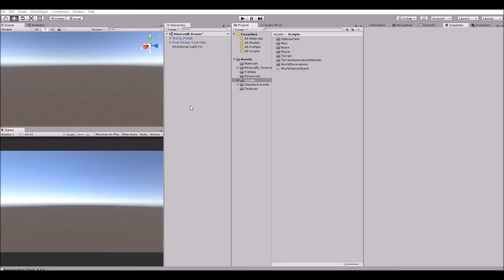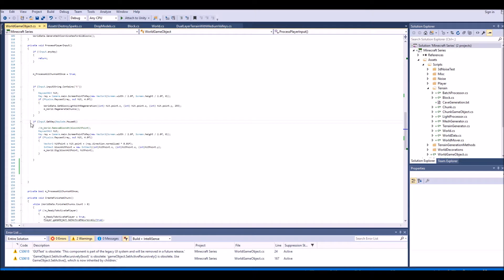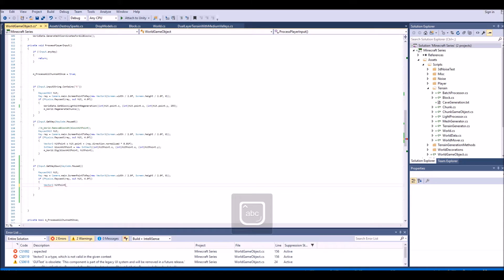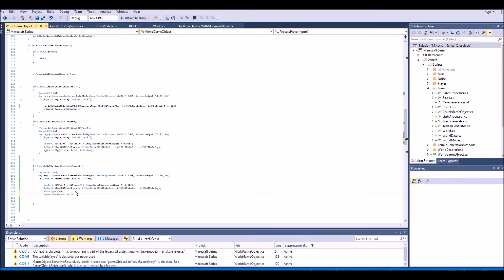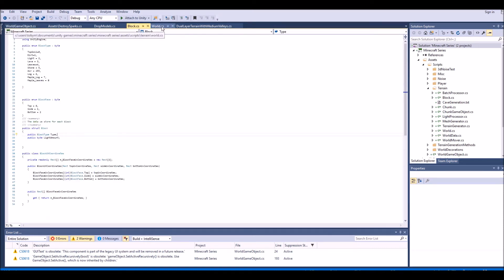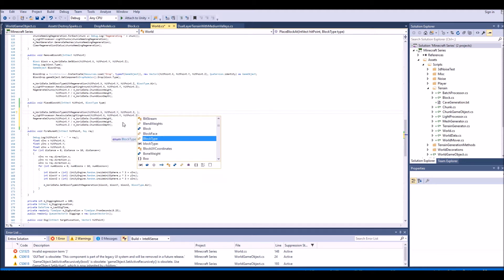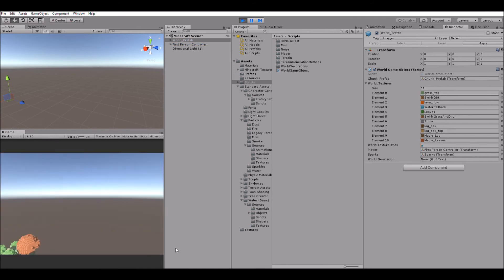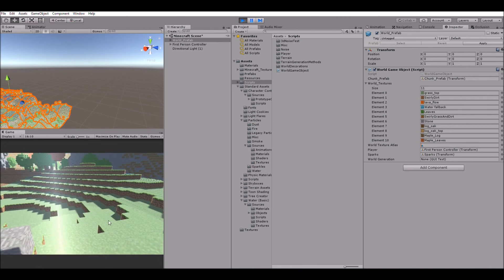Re-Creating Minecraft #5 : Placing Blocks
In this Tutorial Series, I show you how to re-create the popular game Minecraft In Unity3D.